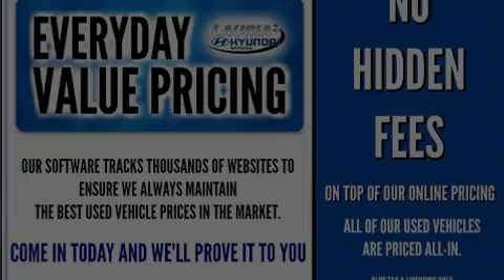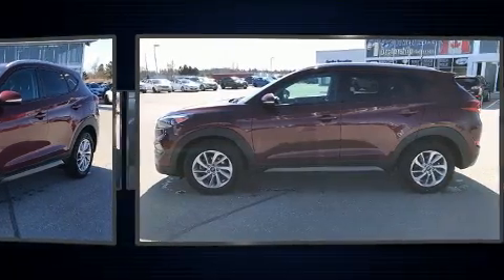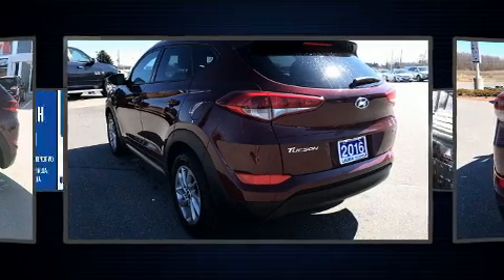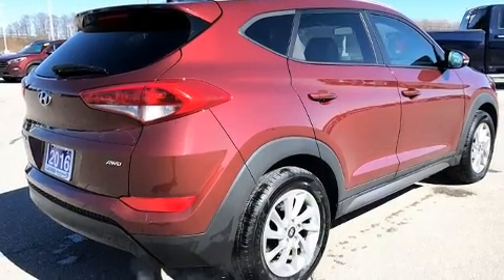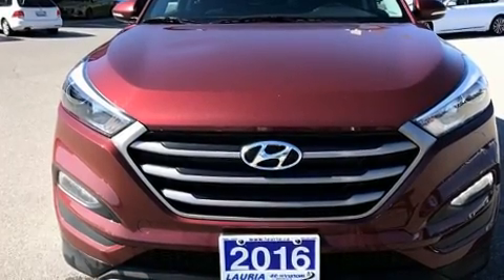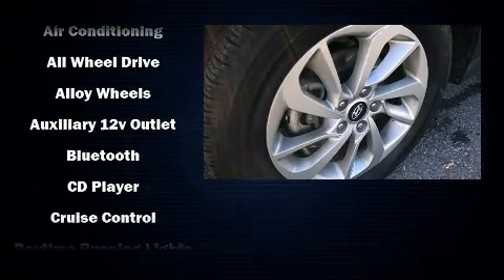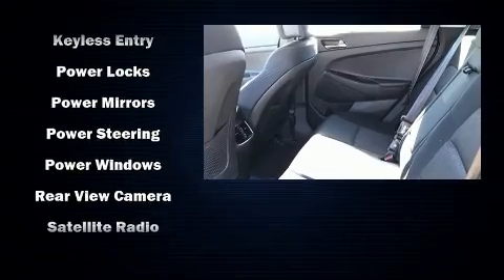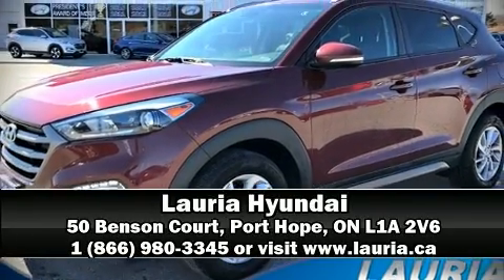2016 Hyundai Tucson in Port Hope, ON L1A 2V6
Lauria Hyundai
50 Benson Court

Discerning drivers will appreciate the 2016 Hyundai Tucson. Under the hood you'll find a 4 cylinder engine with more than 150 horsepower, providing a smooth and predictable driving experience. Hyundai prioritized practicality, efficiency, and style by including: adjustable headrests in all seating positions, heated front and rear seats, air conditioning, tilt steering wheel, an overhead console, a roof rack, and a blind spot monitoring system. Premium sound drives 6 speakers, providing you and your passengers a sensational audio experience. Hyundai also prioritized safety and security by including: head curtain airbags, front side impact airbags, traction control, brake assist, anti-whiplash front head restraints, ignition disabling, and 4 wheel disc brakes with ABS. All wheel drive enhances stability in unpredictable circumstances. This vehicle has achieved Certified Pre-Owned status, by passing Hyundai's comprehensive certification process, including a rigorous 150 point inspection! We pride ourselves in consistently exceeding our customer's expectations. Please don't hesitate to give us a call.